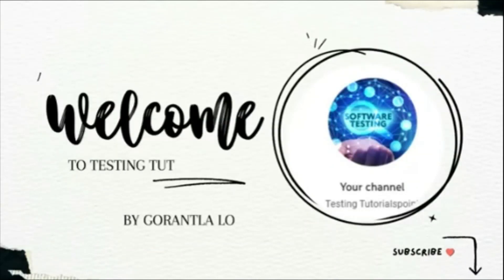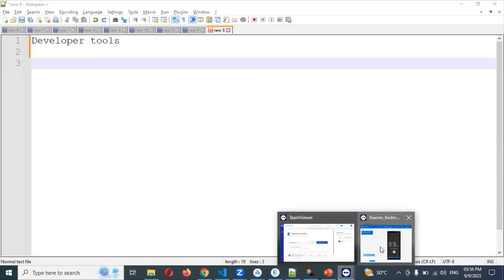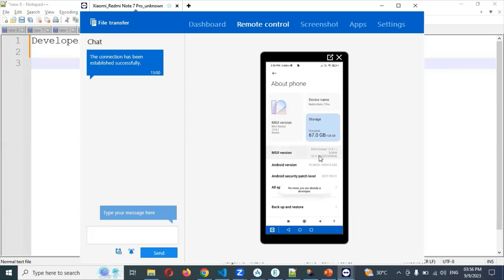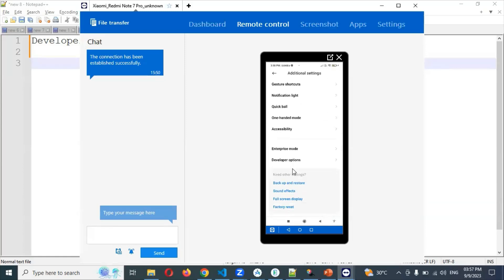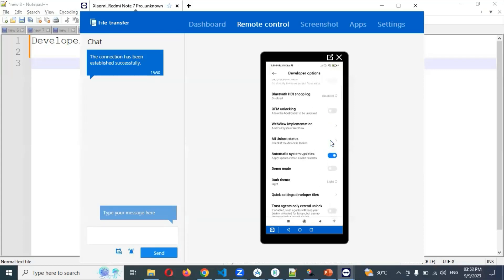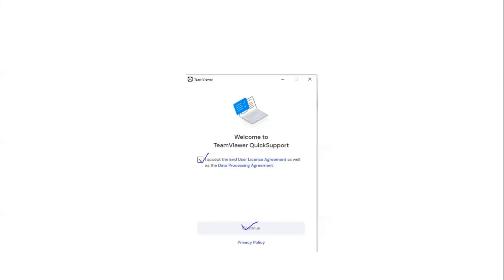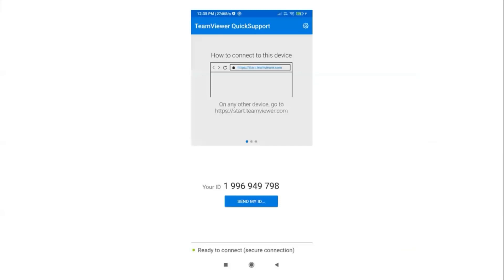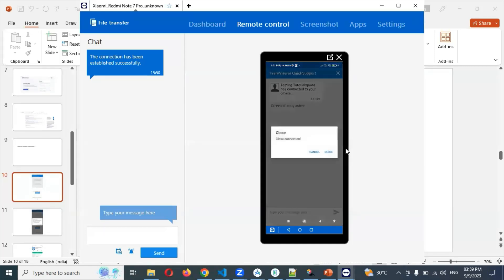[2023] Part 11: Connectting with Real Android Device | Mobile Automation Testing With Python